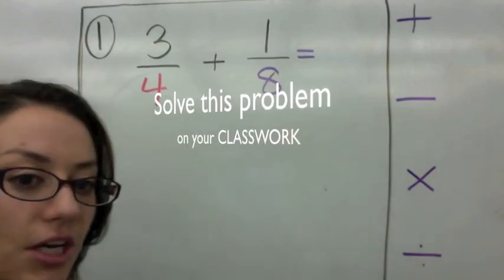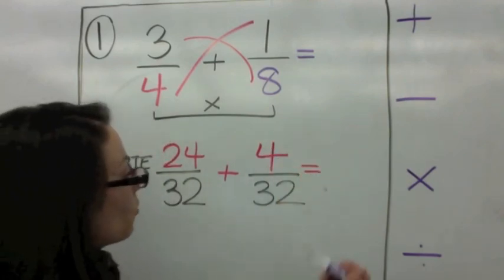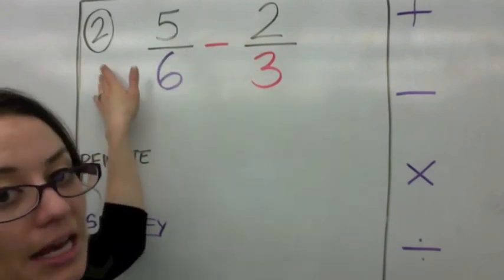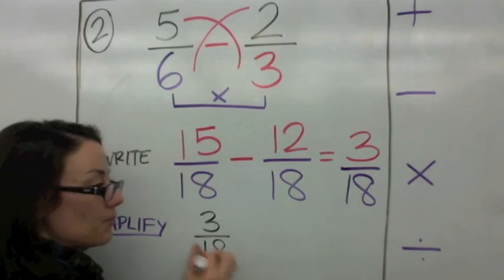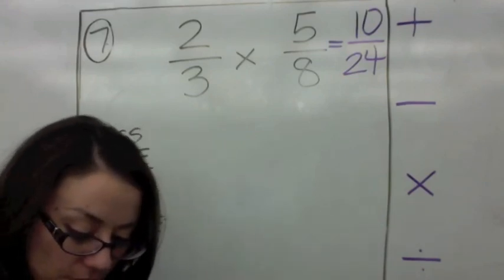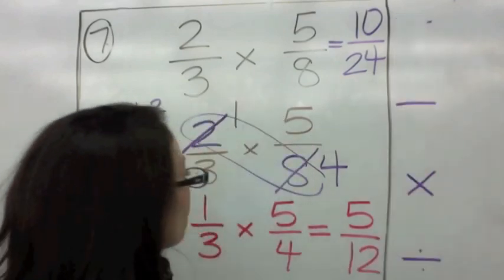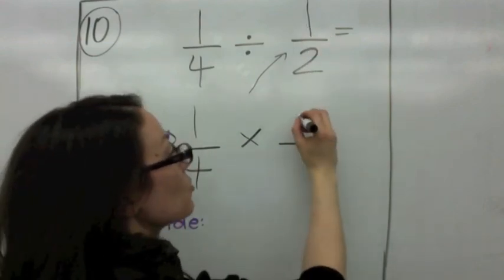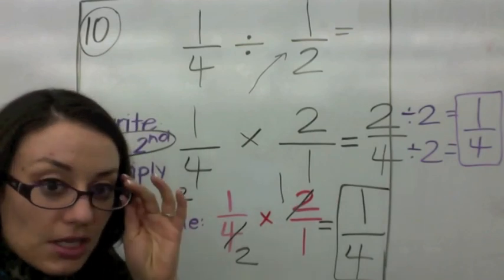Operations with Fractions REVIEW